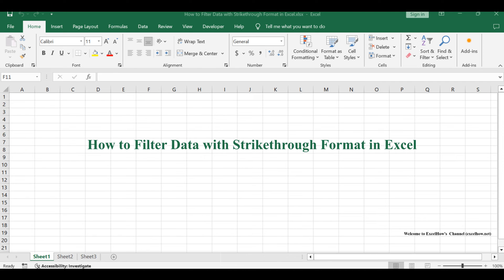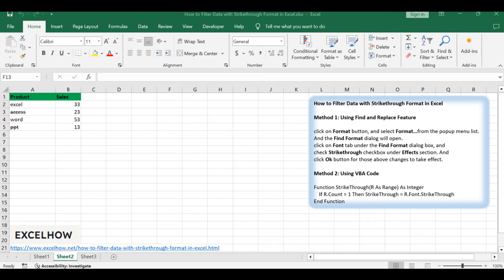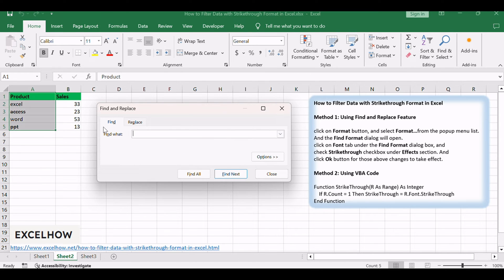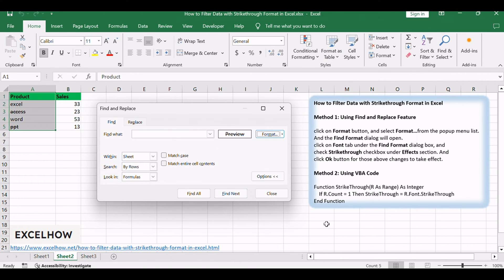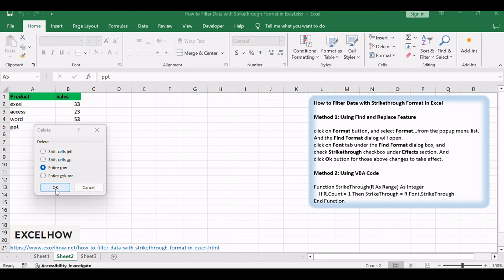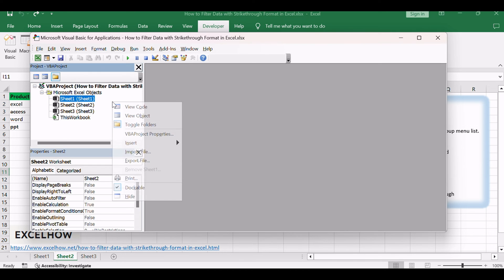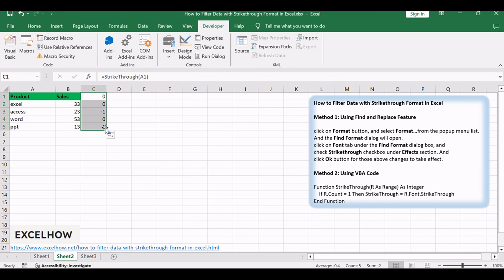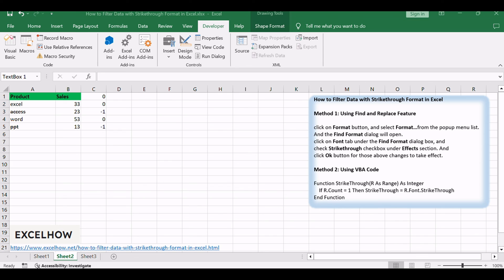How to Filter Data with Strikethrough Format in Excel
You can read more about it here: You can read more about it

This Excel video tutorial where we explore two efficient methods for filtering data with strikethrough format—utilizing "Find and Replace" and employing a VBA macro.

Time Stamps
00:00:32 Method 1: Using Find and Replace Feature
00:02:07 Method 2: Using VBA Code